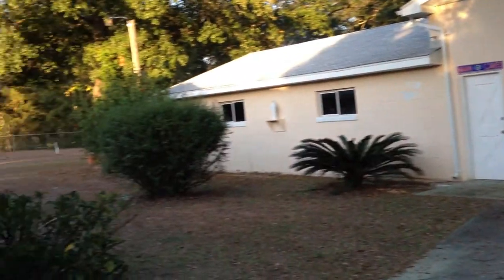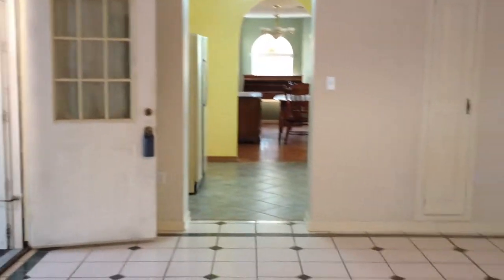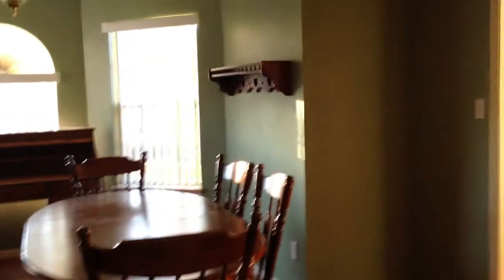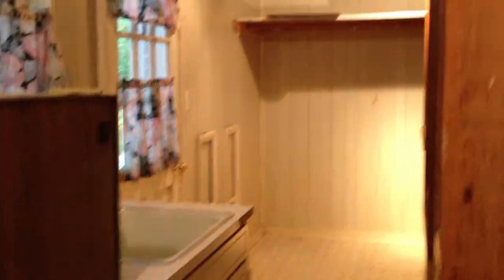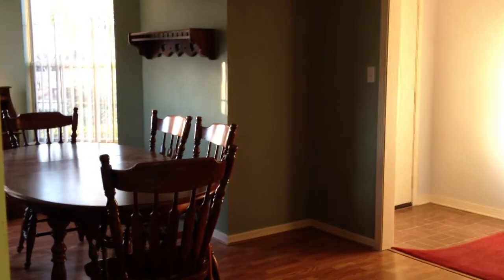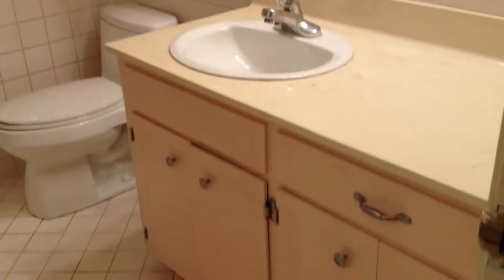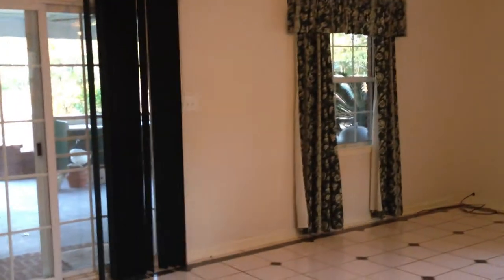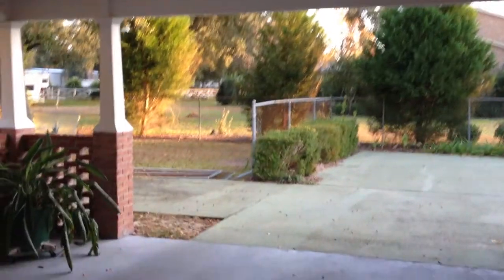Homes for sale in Pensacola Florida-Real Estate in Pensacola Florida 9610 Pinecone Dr Cantoment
This home has been sold but you can search for similar homes in the area by clicking or call our office at

This is a great home on 2.44 acres located on Pinecone Drive in Cantonment. This property is very large and in a triangular shape. The home is all brick and in great condition. There was a new roof put on in 2010. The home has a termite bond and has gas heat, gas hot water and gas cook-top. The appliances are fairly new. The kitchen has all wood cabinets, and tile flooring. There is a pantry and the refrigerator will stay with the home. The front door is a leaded oval glass door. As you enter the home you have a living/dining area combined that the current owner is using as a formal dining room. There is a large family/den that has tile flooring and sliding glass doors that lead to an AWESOME covered porch with a kitchen area for great evenings with family and friends. Plenty of yard for the kids to play. The yard has chain link fencing in the back portion of this property. There is a master bedroom that has been added onto the home that does not have a closet. There are two additional bedrooms on the other side of the home. One room is large and has a walk in closet. There are two full bathrooms. One with tub/shower combination and one with walk-in shower only. There is a carport that is side entry and the MAN CAVE that is 54x28 with power and water. The well is in this protected building. This has one VERY TALL BAY drive in door and another two car garage door and a single car garage door. Plenty of storage in the building. Sprinkler system with manual operation and is not on a timer. This property has tons of very mature trees and shrubbery. There is plenty of room for a garden. The home has gutter, four corner floodlights, laminate, tile and carpet, tons of storage. Make this your dream home today. Minutes to I-10. Close to NAS, Corry Station, VA Hospital and UWF. HOME HAS ALL COPPER WIRING NO ALUMINUM IN THIS HOME!